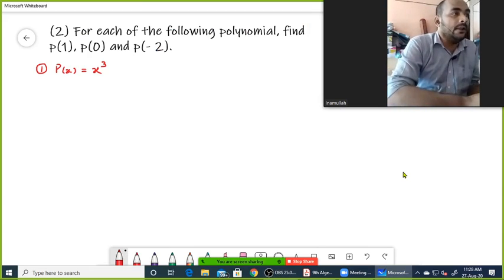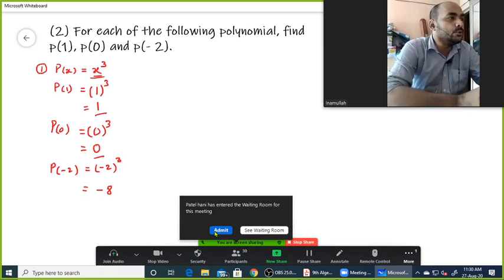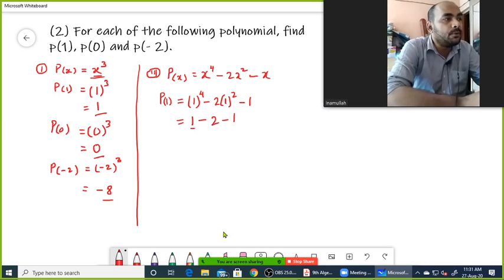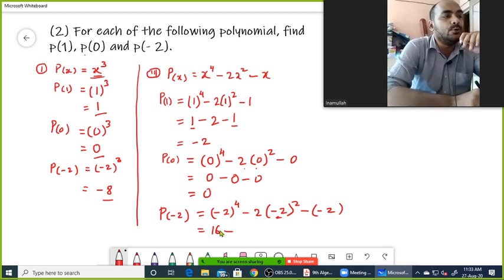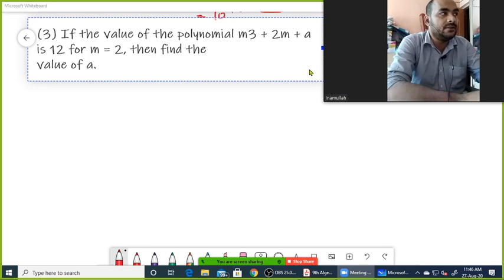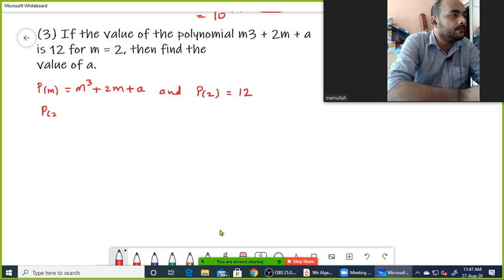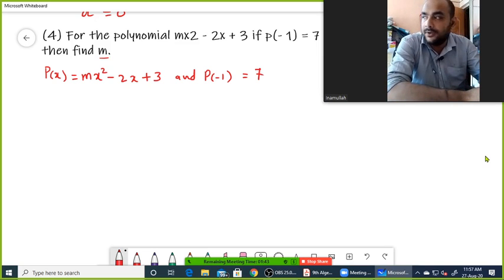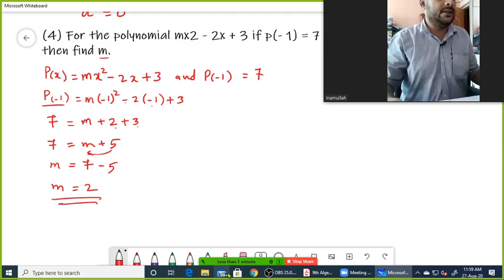How to find value of the polynomials for class 9th.